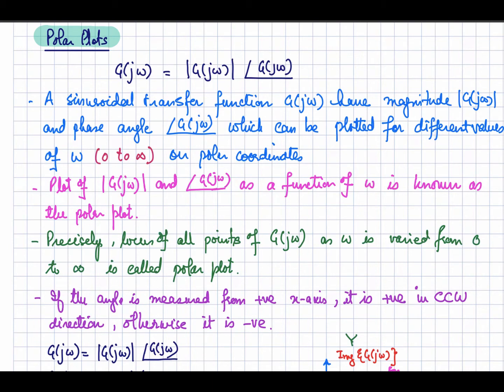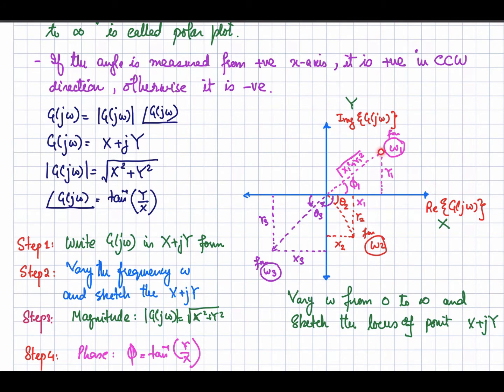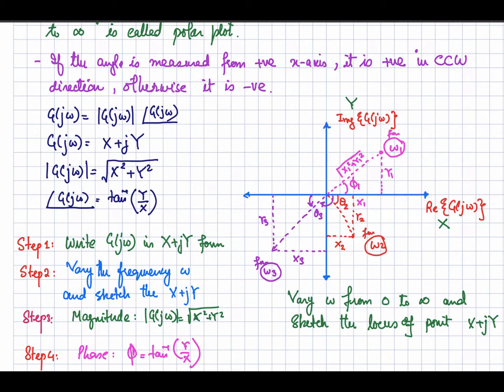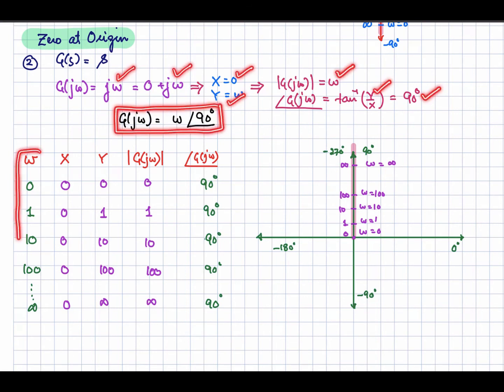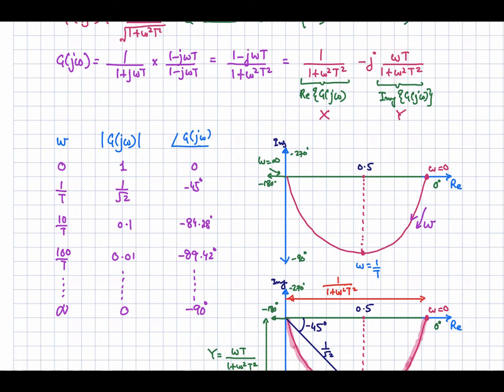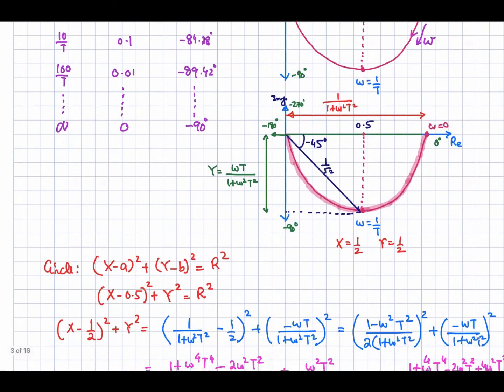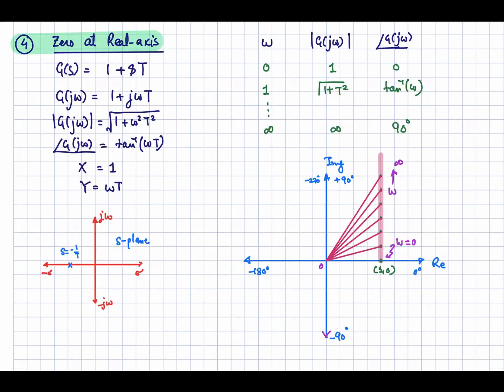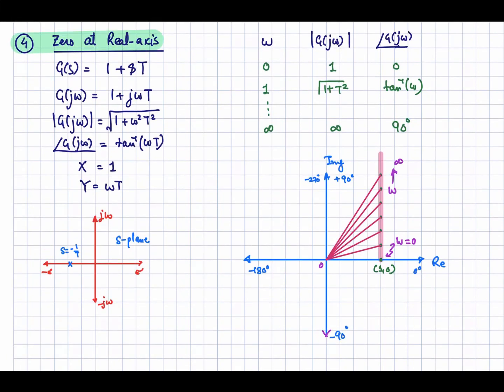56. Polar Plots -- 1: Polar plots of pole and zero at origin and real axis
The concept of the polar plot with four examples has been explained.
1. Pole at the origin
2. Zero at the origin
3. Pole at the real axis
4. Zero at the real axis